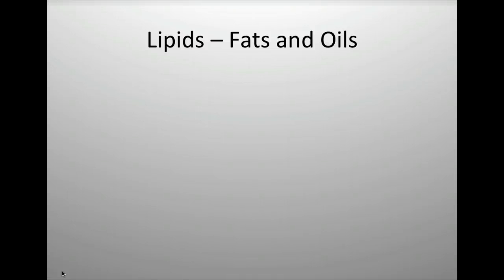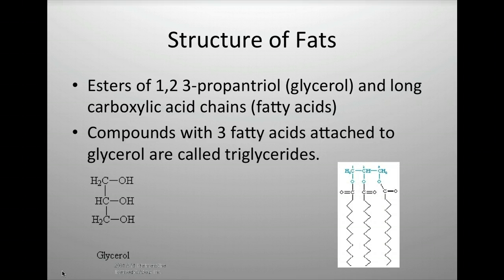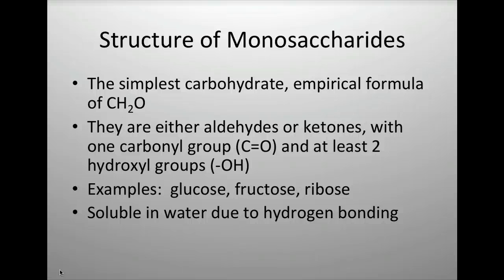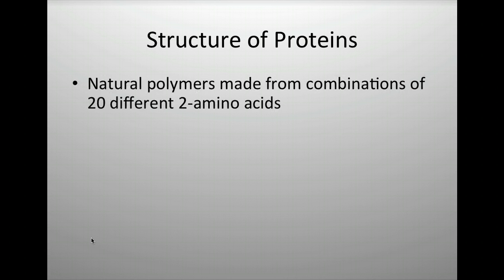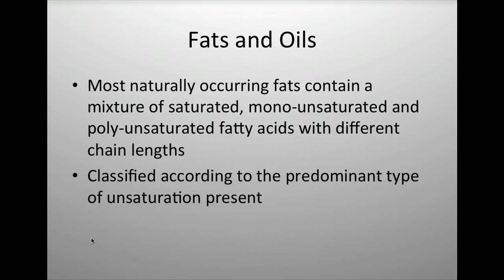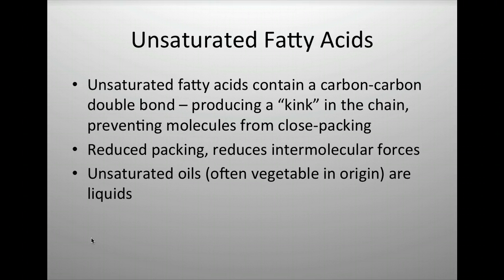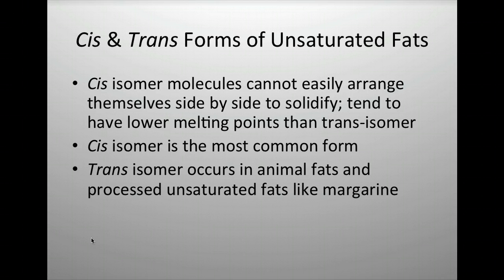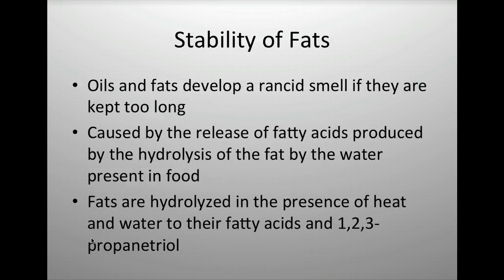Fats & Oils, part 1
Food Chemistry unit, fats & oils part 1